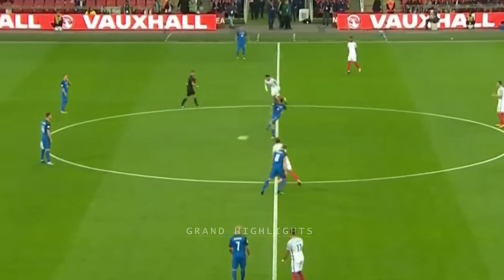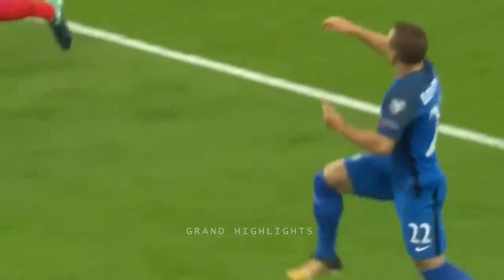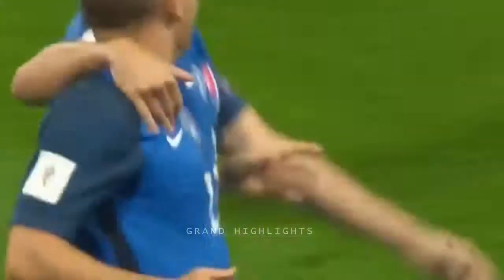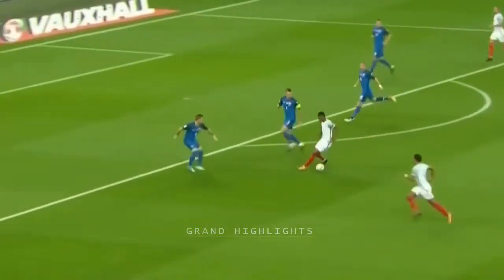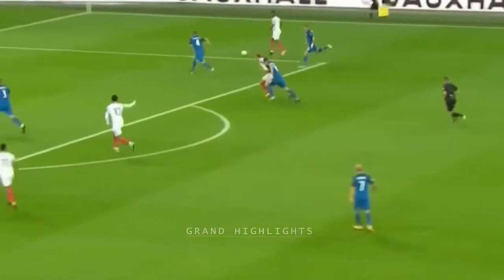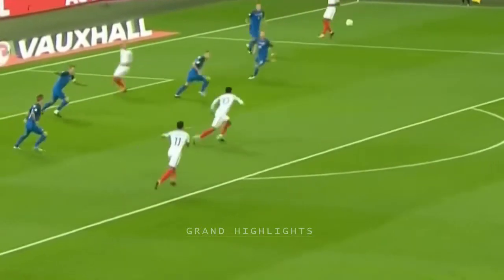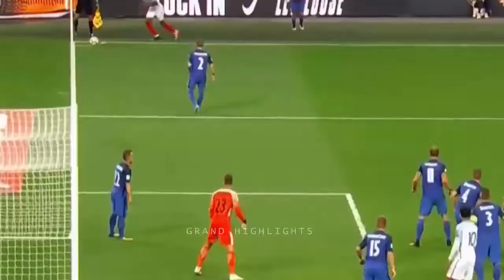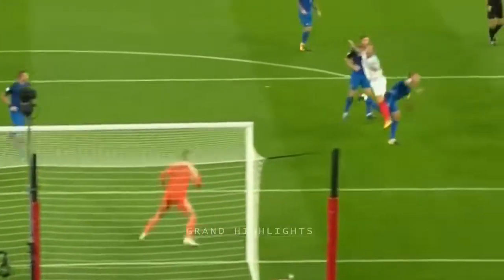England 2-1 Slovakia (WORLD CUP QUALIFICATION) 04-09-2017